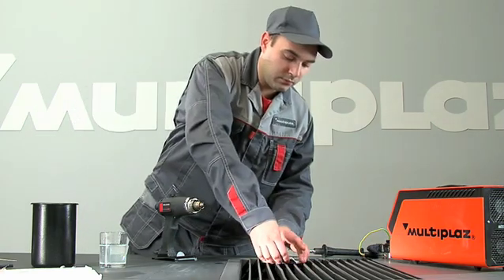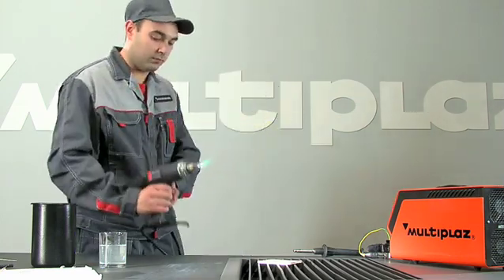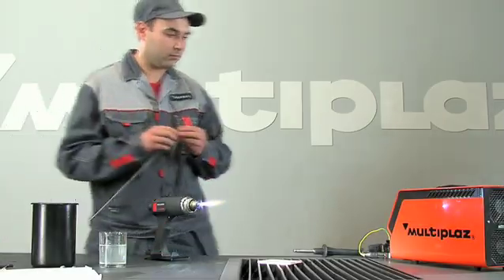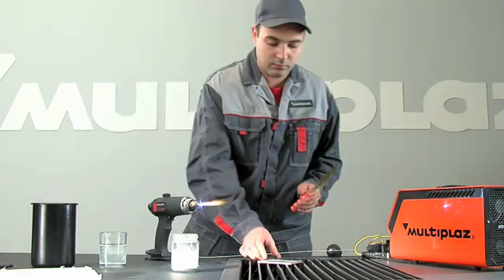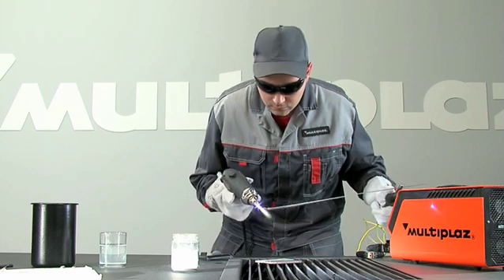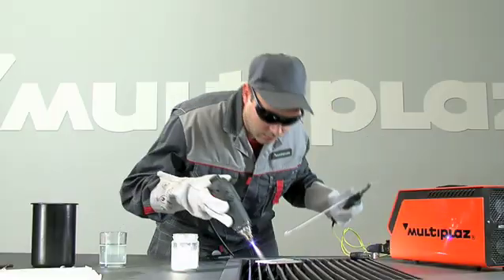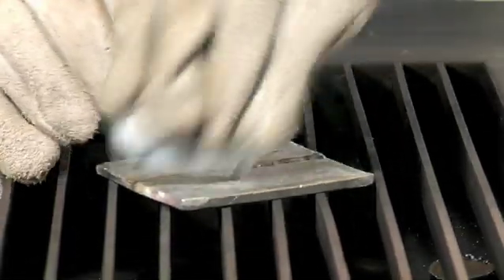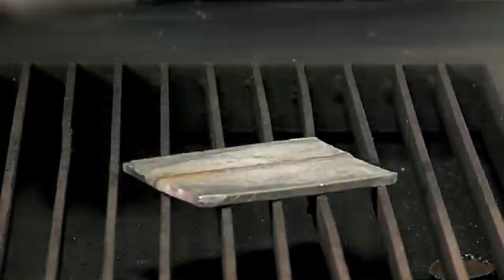[ENG] Multiplaz 3500 - Welding aluminum alloys